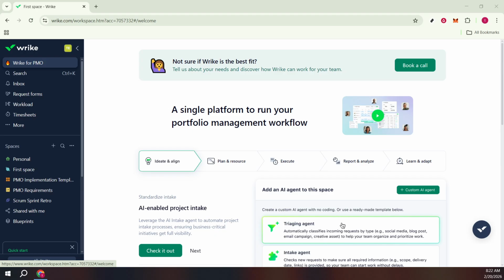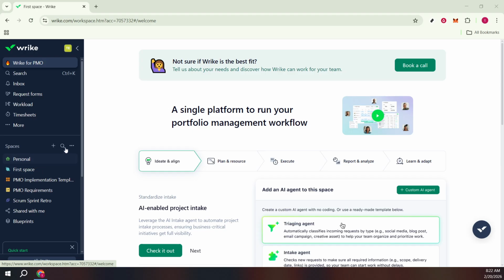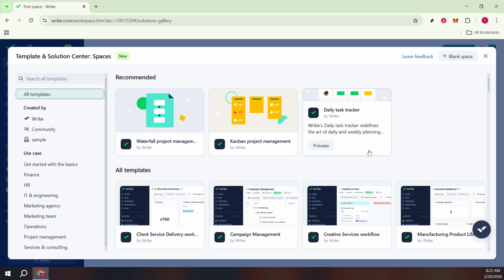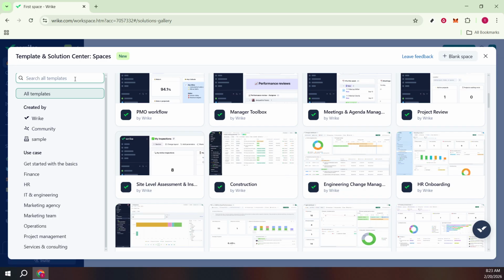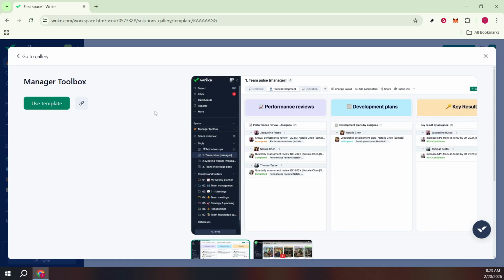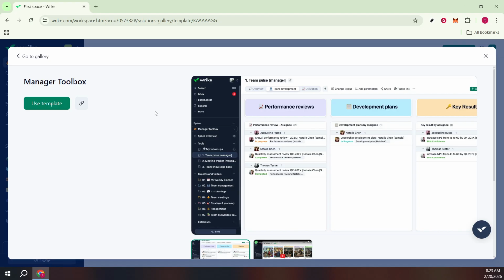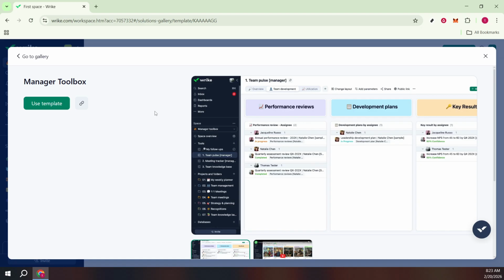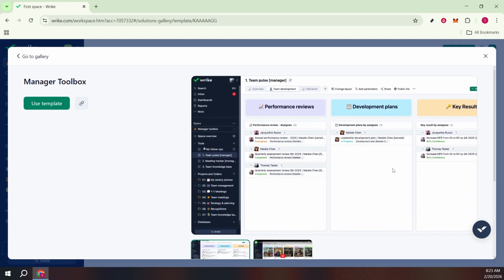How To Use Wrike For Managers [2026 Guide]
How To Use Wrike For Managers